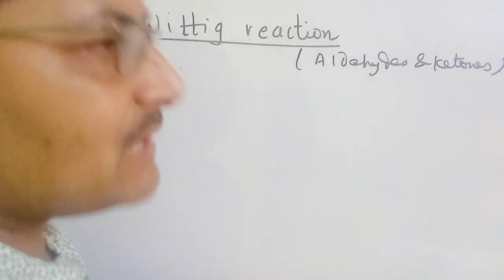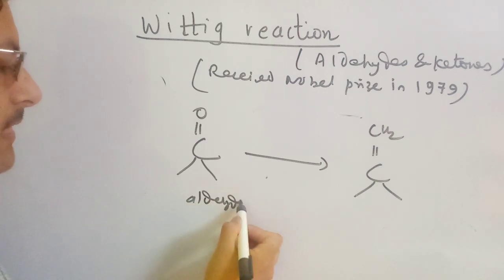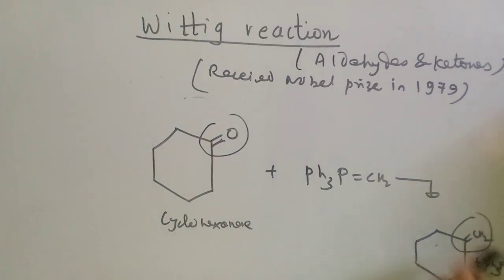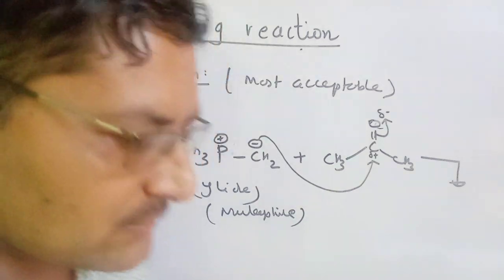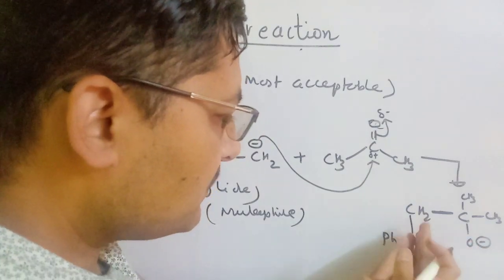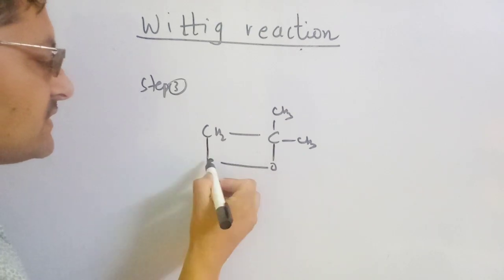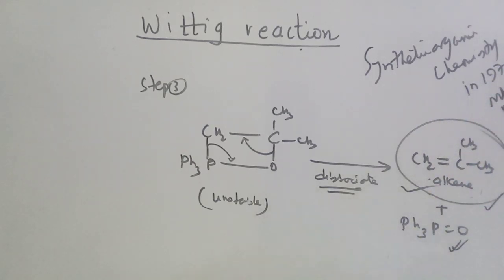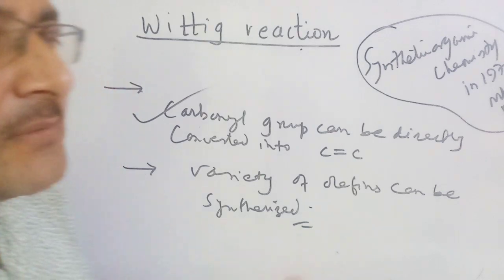wittigreaction bsc2ndyearchemistry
This video describes examples and mechanism of wittig reaction.